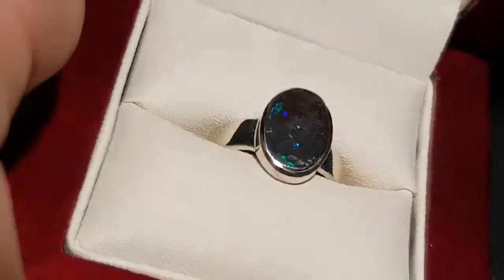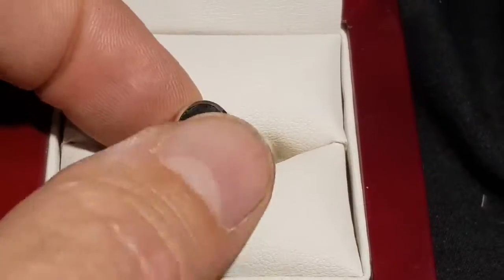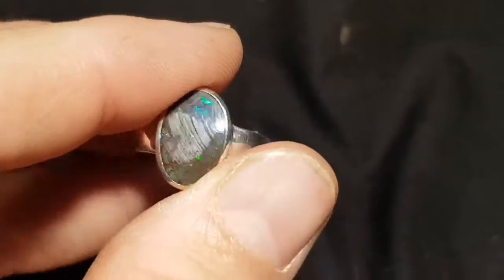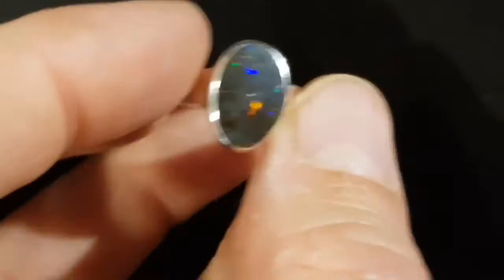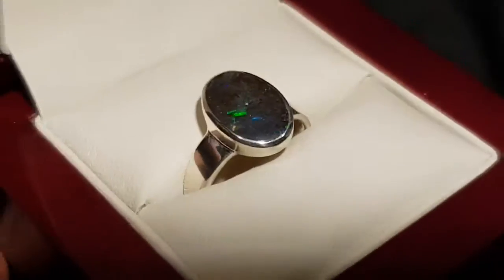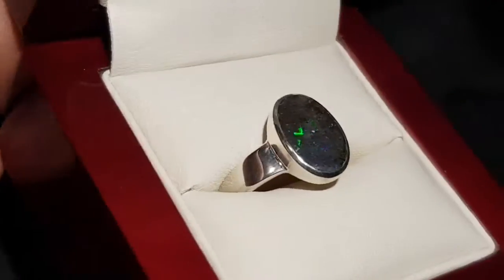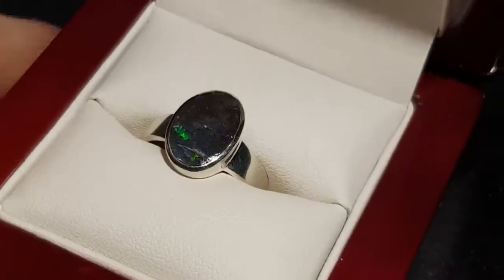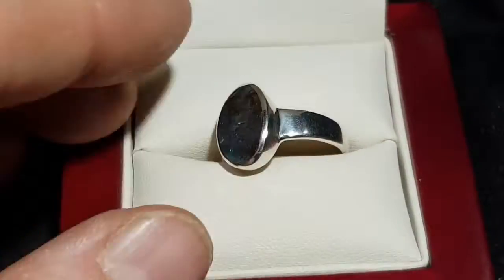Dark Tone - Australian Opal Ring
Sunflash Opal Ring - Dark Tone it has fire and pumping colours on stone, completely natural, big in size, set in sterling silver. For Natural Opal Jewellery from the website in the featured video, please go For information about opal or visit the Opal Museum in Brisbane Australia go